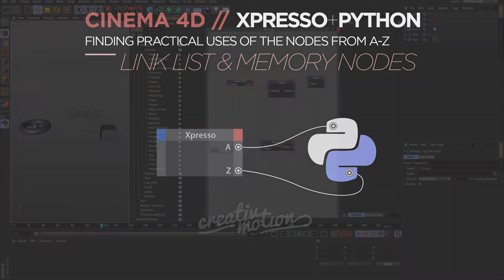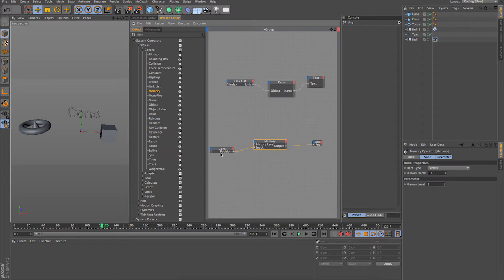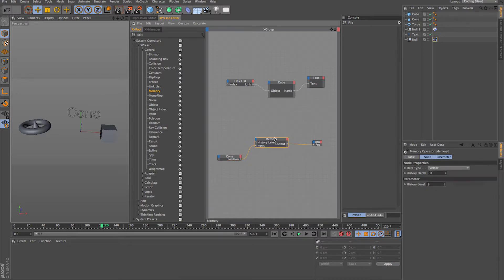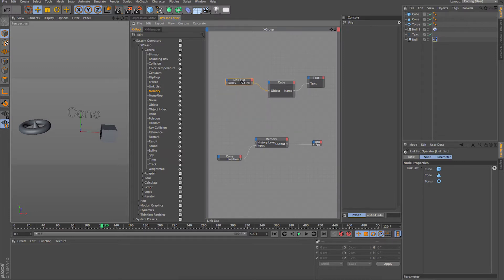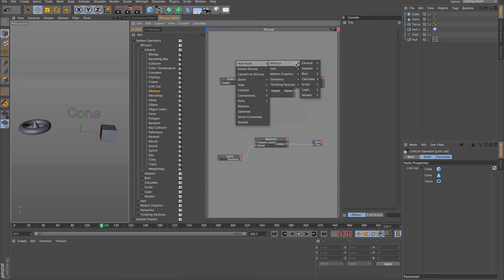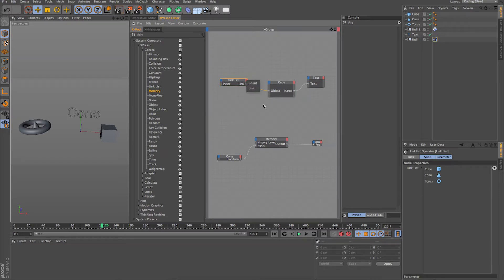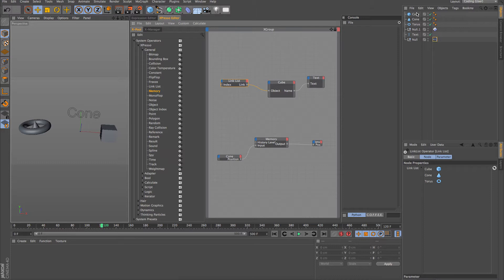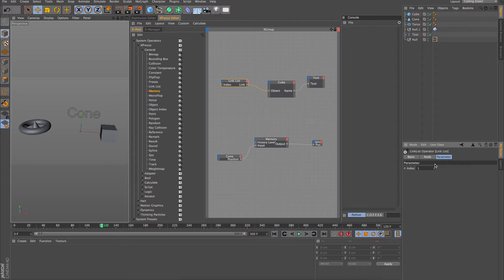Cinema 4D Xpresso+Python Training - Memory Link list Nodes